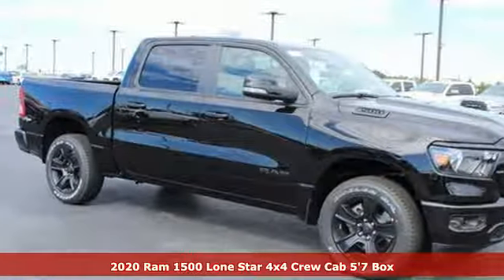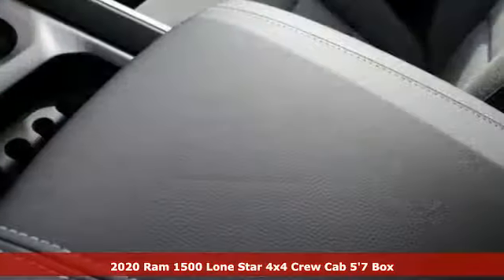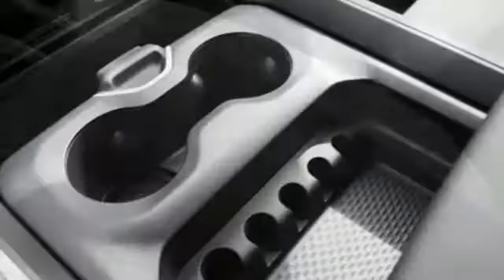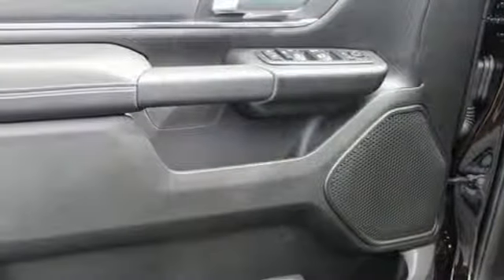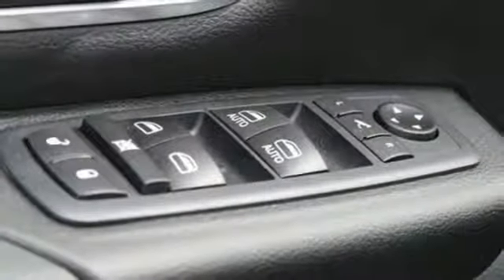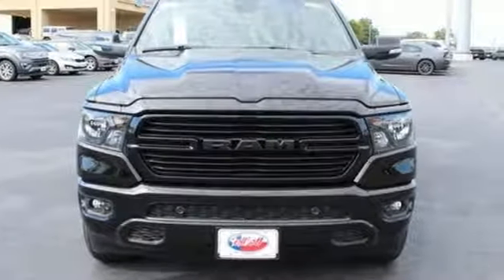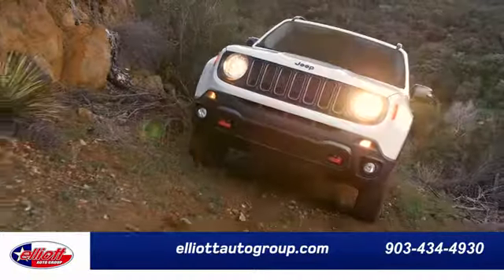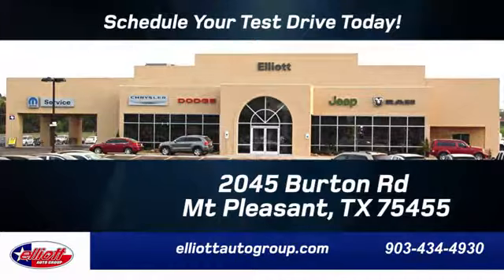New 2020 Ram 1500 Mt Pleasant TX Sulphur Springs, TX D11149 - SOLD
Year: 2020
Make: Ram
Model: 1500
Trim: Big Horn/Lone Star
Engine: HEMI 5.7L V8 Multi Displacement VVT
Transmission: 8-Speed Automatic
Color: Black
Interior: Black
Stock #: D11149
VIN: 1C6SRFFT1LN140026
Diamond Black Crystal Pearlcoat 2020 Ram 1500 Big Horn/Lone Star 4WD 8-Speed Automatic HEMI 5.7L V8 Multi Displacement VVT **REMOTE START**, **BACKUP CAMERA**, **BLUETOOTH HANDS-FREE CALLING**, **APPLE CARPLAY & ANDROID AUTO**, **V8**, **4X4**.brbrPrice includes all rebates, incentives and dealer discounts. Price listed is the lowest available price. Does not include dealer adds, tax, title, license or fees. To qualify for all rebates and incentives, a qualified trade-in and/or financing with Chrysler Capital may be required. All vehicles have window tint ($199), All-Weather Floor Mats ($199) and the Elliott Protection Package ($299). Trucks have a spray-in bed liner ($499). We are located just west of Titus Regional Medical Center on the I-30 frontage road. Recent Arrival! Price includes: $2,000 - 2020 National Retail Consumer Cash 20CL1. Exp. 09/30/2019, $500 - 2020 Retail Bonus Cash 20CLA1. Exp. 09/30/2019, $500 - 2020 Big Horn/Lone Star Retail Bonus Cash 38CL6. Exp. 09/30/2019, $500 - Chrysler Capital 2020 Bonus Cash 20CL5. Exp. 09/30/2019

Address:
2055 Burton Rd.